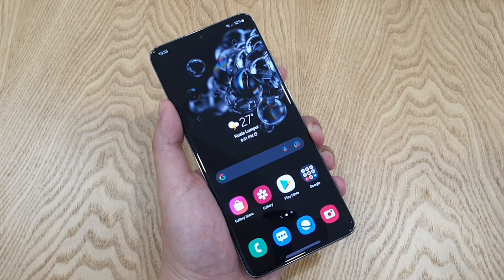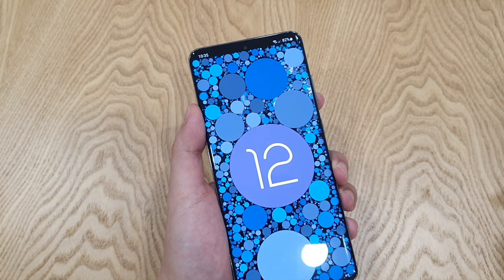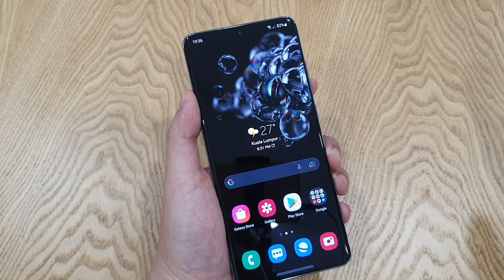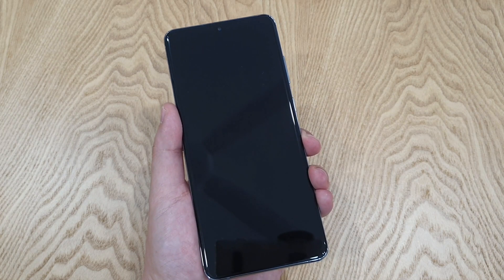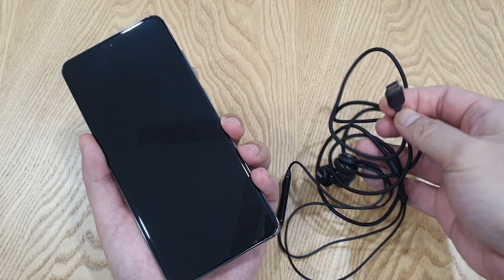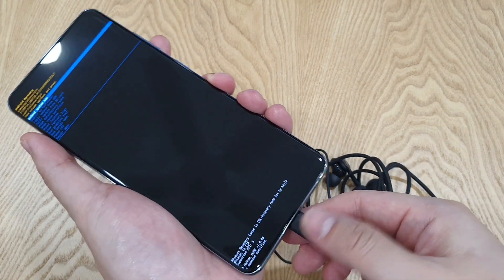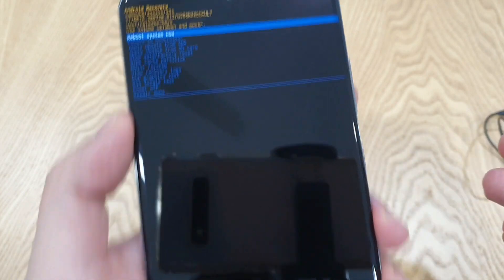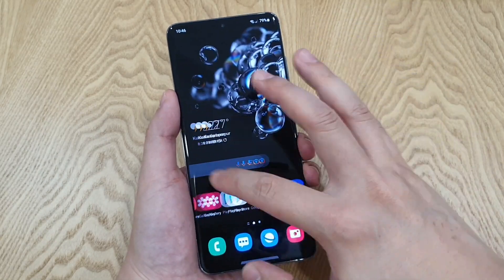How To Fix Samsung Phones Lag After One UI 4.0 / One UI 4.1 Update. A Short And Simple Solution!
Some of you guys including me actually experienced lag issue on your Samsung phones after updating to the latest One UI 4.0. Luckily there is a simple fix that really makes the phone snappier than ever before :)

I bought this phone using my own money. Many thanks.